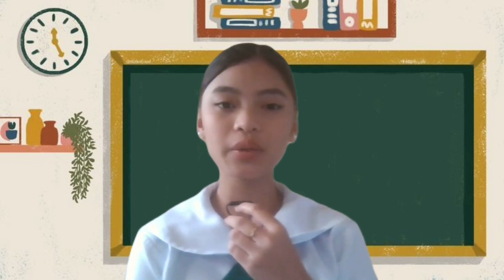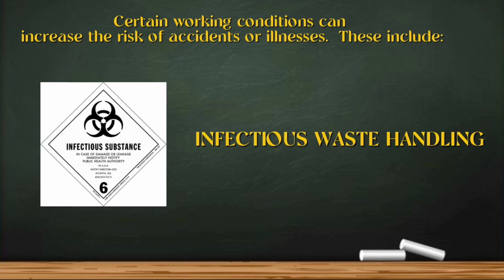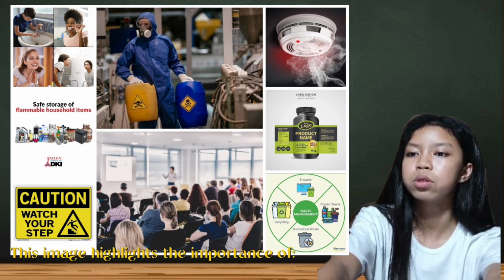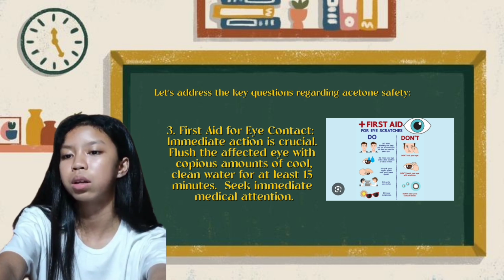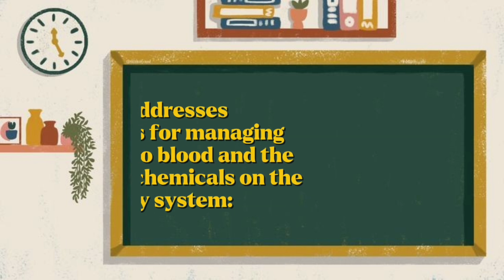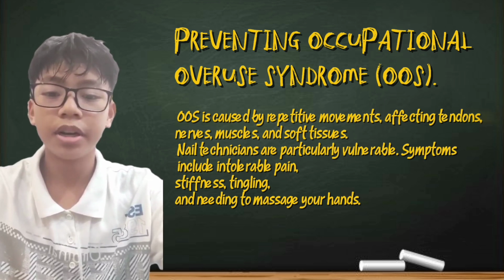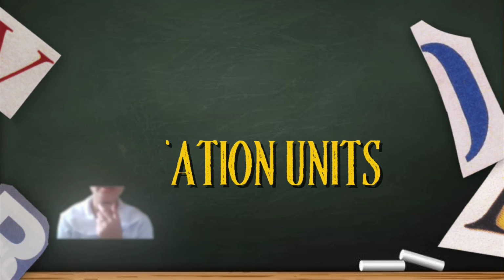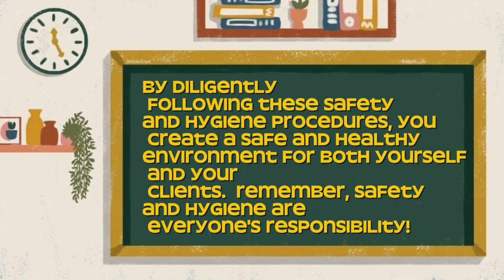OCCUPATIONAL HEALTH AND SAFETY PROCEDURES IN SALONS | LESSON 12 | TLE 8